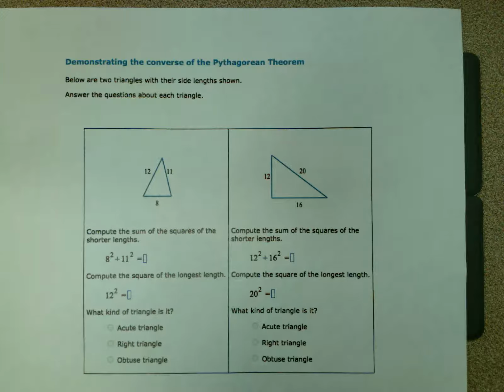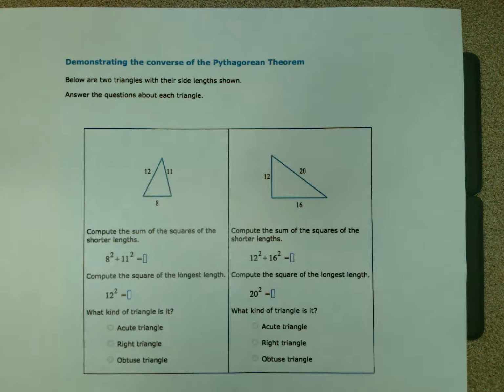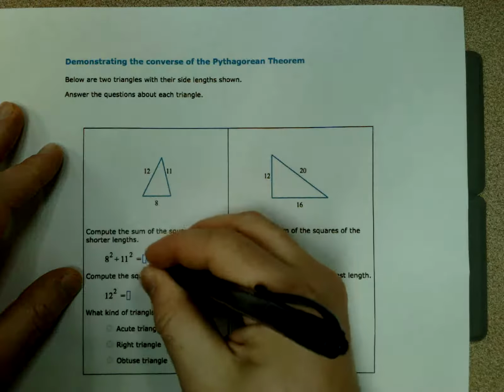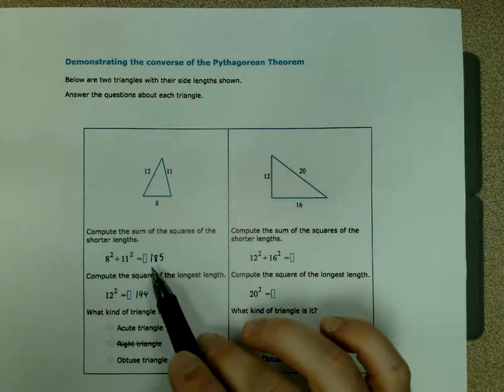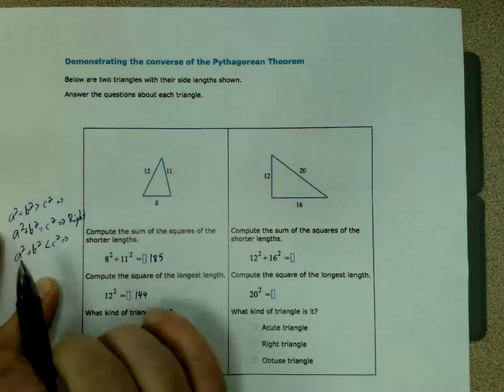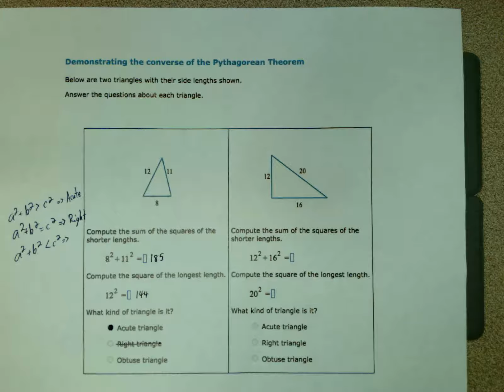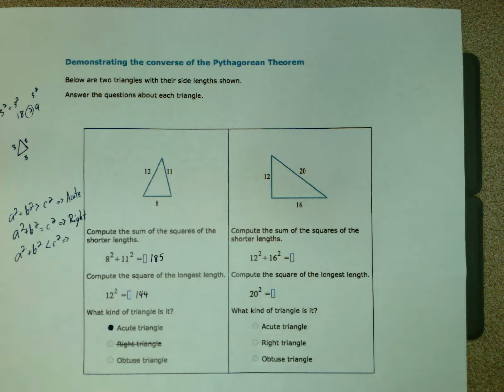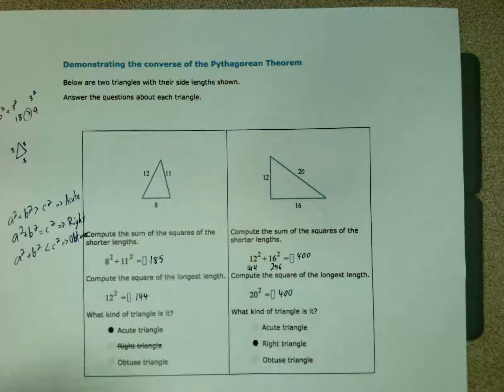Demonstrating the converse of the Pythagorean Theorem